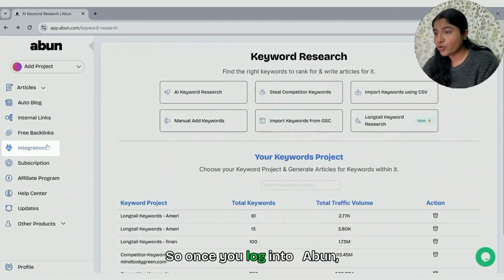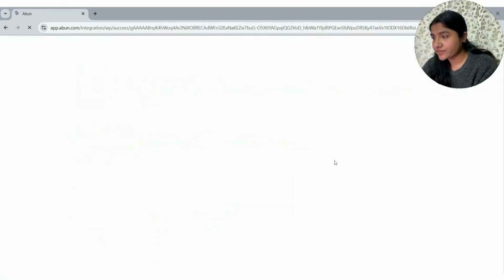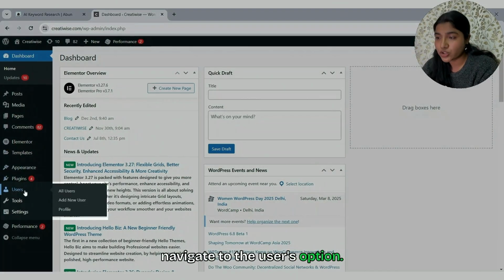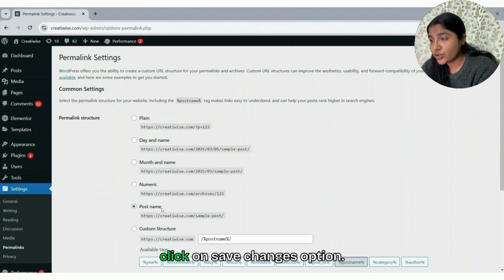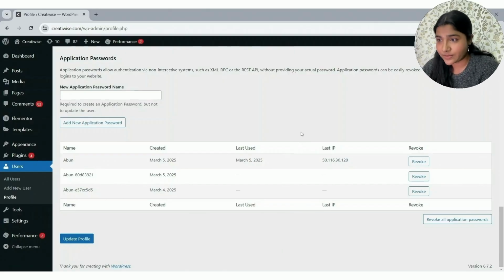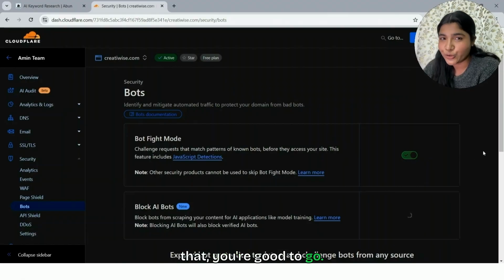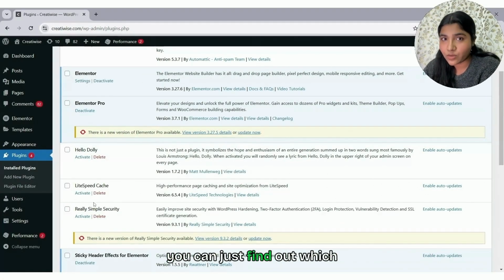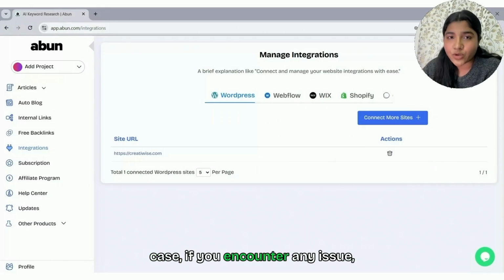How to Integrate WordPress with Abun (Step-by-Step Guide + Troubleshooting Tips)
Integrate your WordPress site with Abun in just a few steps!
In this video, we’ll guide you through the entire integration process and walk you through common issues users face and how to fix them.

Here’s what we’ll cover:
- How to connect WordPress using URL or Application Password
- Setting up and using Application Passwords
- Configuring WordPress Permalink Structure
- Fixing common issues with publishing from Abun
     Expired or missing application passwords
     Cloudflare is blocking Abun’s access
     Security plugins interfering with publishing
     XML-RPC blocked by hosting or plugins
- Pro tips for a smooth integration

Help Center:
What CMS platforms does Abun integrate with?

Why is my Abun article not publishing to WordPress?

How to connect Abun with WordPress?

How to connect Abun with Shopify?

How to connect Abun with Wix?

How to connect Abun with Webflow?

Timestamps:
0:00 Intro
0:24 How to Connect WordPress to Abun
2:06 How to get WordPress Application Password
2:43 Setting up Permalink Structure
3:18 Troubleshooting WordPress Publishing Errors
3:35 How to recover or reset expired or deleted passwords in WordPress
4:02 Overwrite Cloudflare security for Abun's access
4:58 Disable security plugins blocking Abun's access
5:37 Unblocking XML RPC
6:27 Tips for integration
6:44 Outro

Make sure your WordPress is up to date and credentials are double-checked. Still stuck? Drop your questions in the comments or reach out to Abun support.